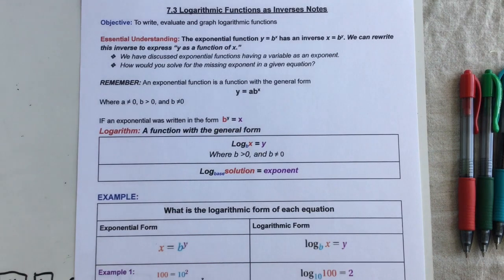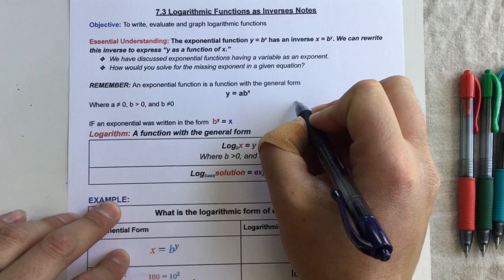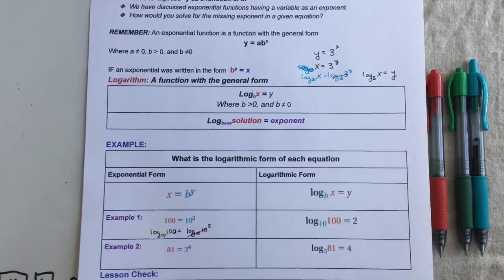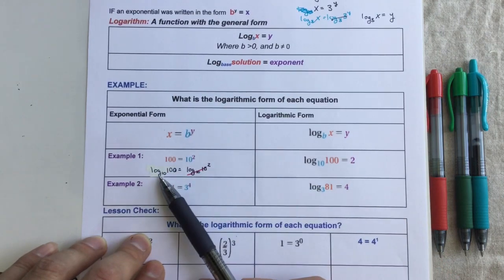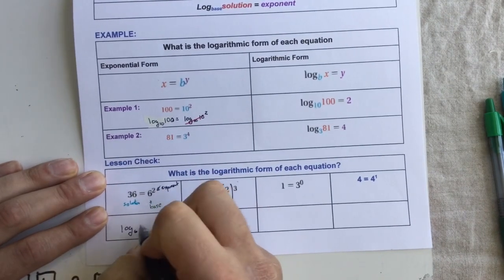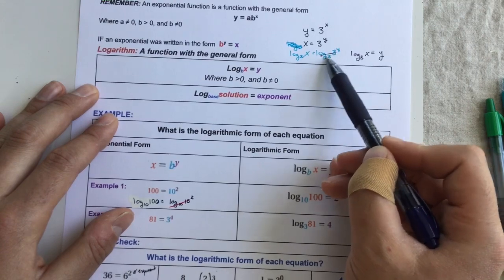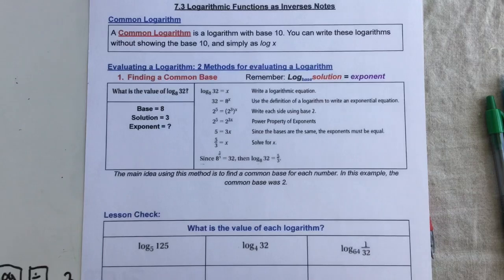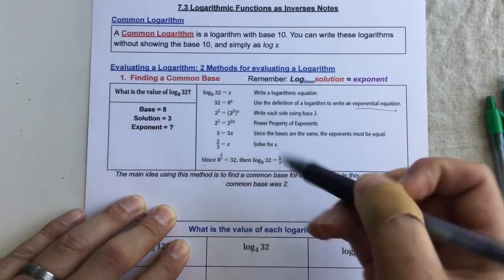Logarithmic Functions as Inverses (Part 1)